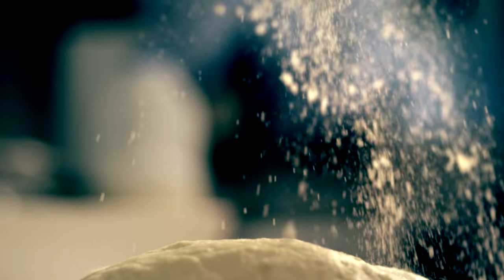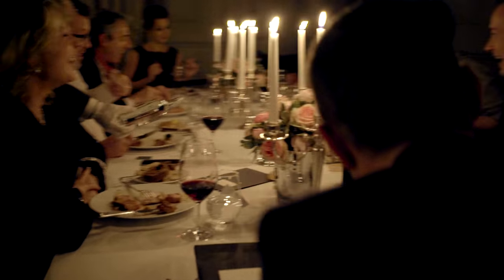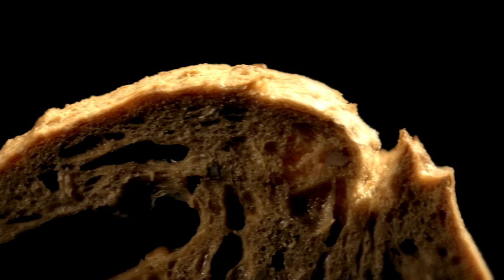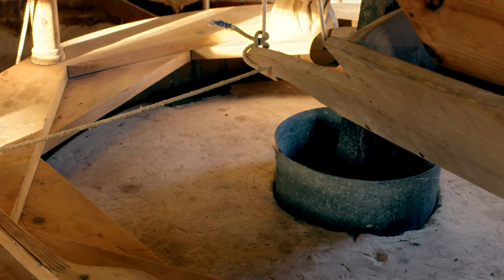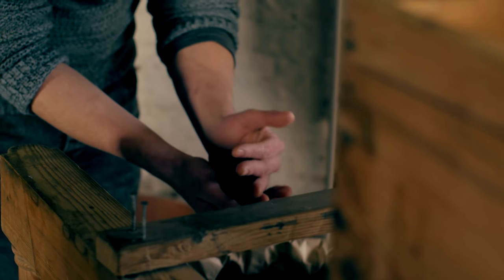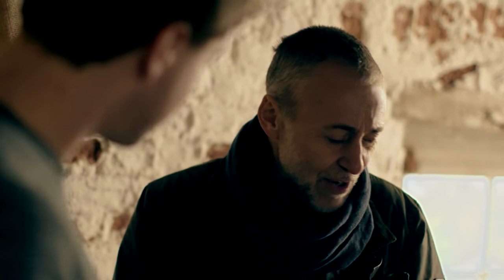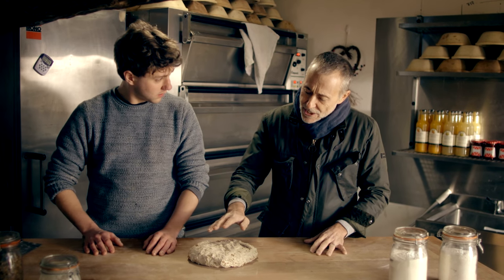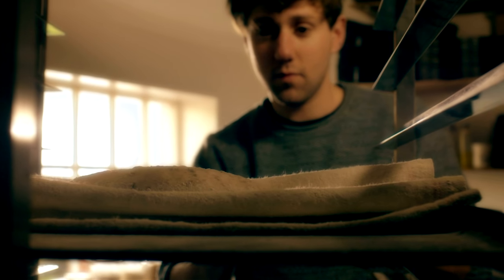Series 2 Episode 1: Michel Roux Jr. meets Wooster's - The Film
Michel Roux Jr. journeys to the depths of rural Suffolk to meet Will Wooster, who is using both knowledge and a windmill passed down through generations to handcraft exquisite bread.